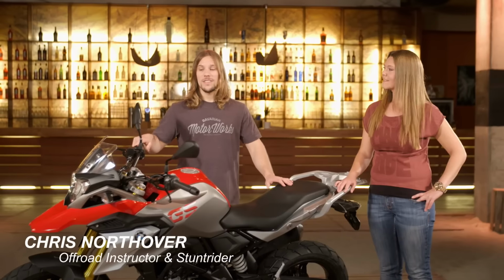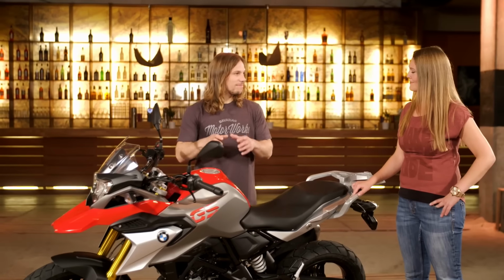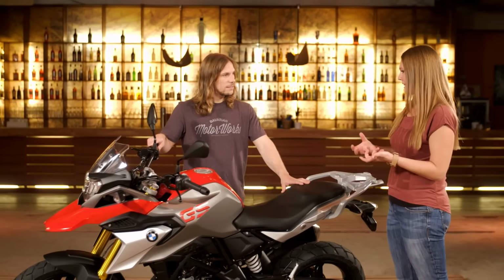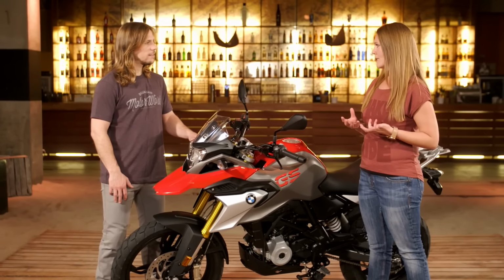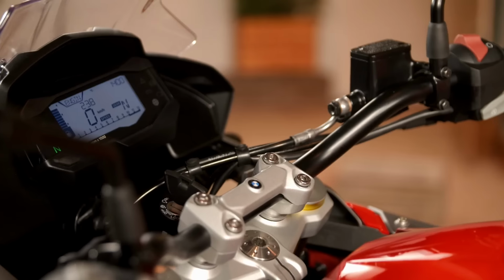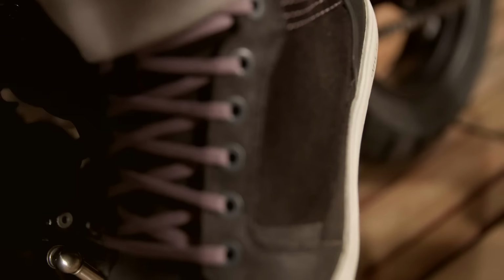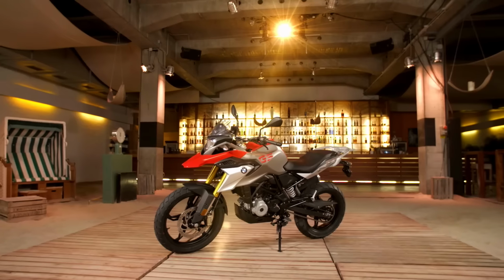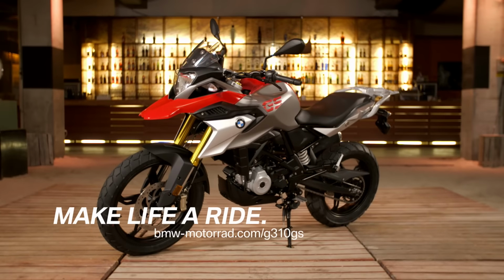A escena. La nueva BMW G 310 GS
"Haz algo que no hayas hecho antes. Así surgen las aventuras." Descubre más sobre la nueva BMW G 310 GS con Chris Northover, Instructor Offroad  & Stuntrider, y Sabine Krojer, Product Manager en BMW Motorrad.